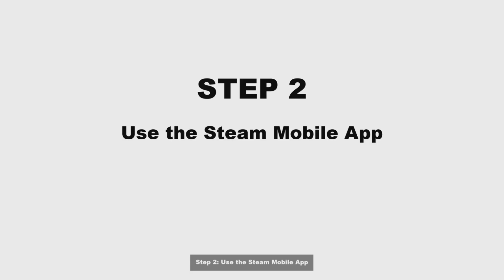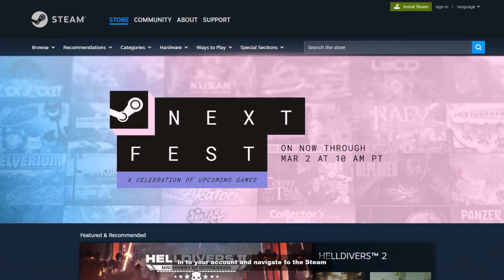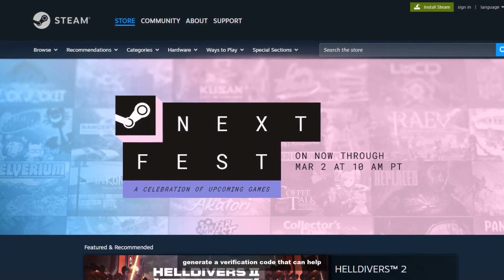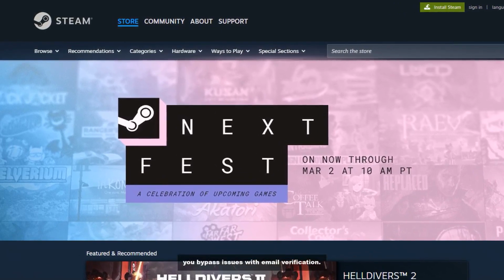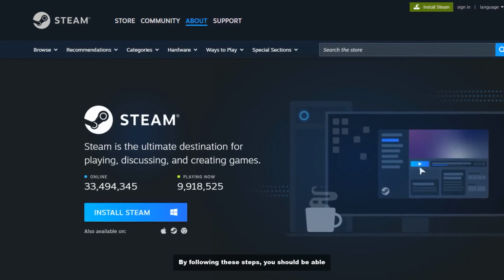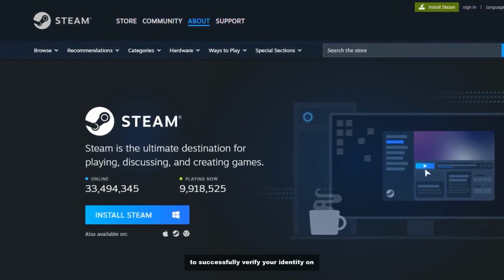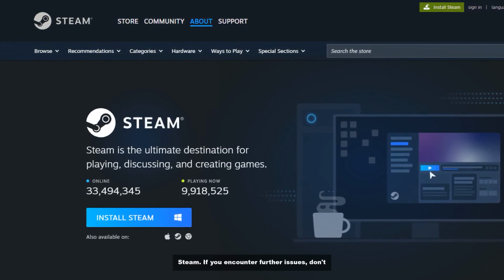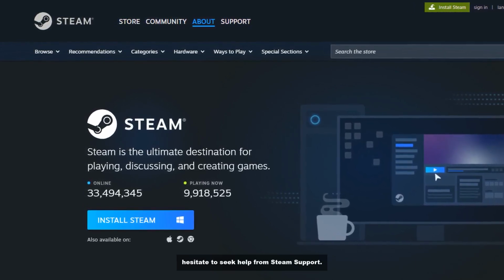How To Verify Your Identity On Steam If Verification Fails 2026 (UPDATED GUIDE)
In this video, we provide an updated guide on how to verify your identity on Steam if verification fails in 2026. Learn the step-by-step process to regain access to your account and troubleshoot common issues.